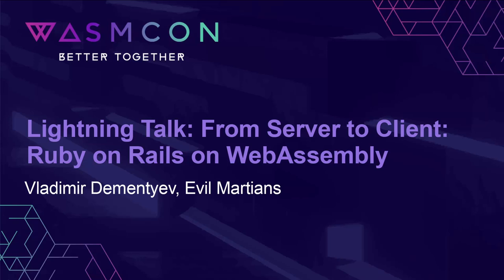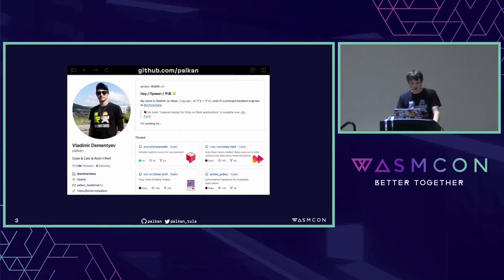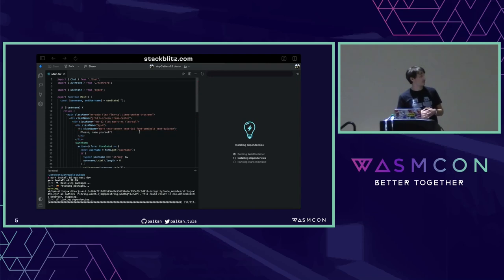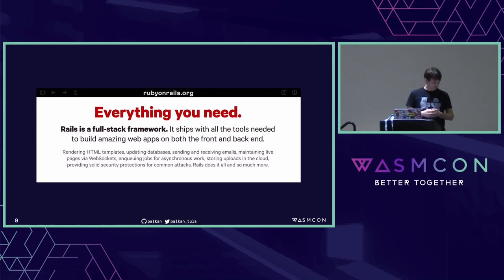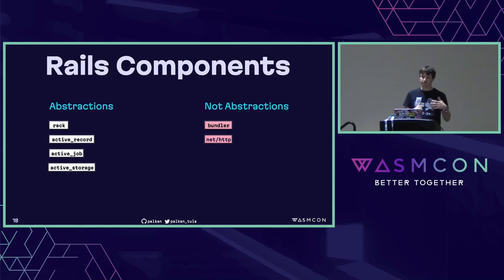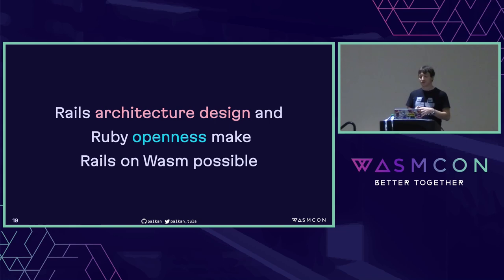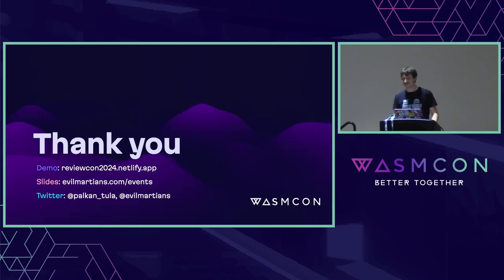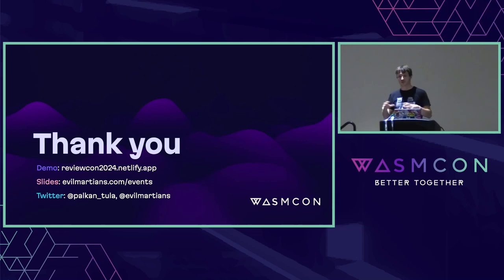Lightning Talk: From Server to Client: Ruby on Rails on WebAssembly - Vladimir Dementyev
Lightning Talk: From Server to Client: Ruby on Rails on WebAssembly - Vladimir Dementyev, Evil Martians

Ruby on Rails is a famous “batteries included” framework for the rapid development of web applications. Its full-stack promise comes in a server-oriented, or HTML-over-the-Wire flavor: a server oversees everything from database interactions to your application UI/UX. And whenever there is a server involved, the network and its unpredictability come into play. No matter how much you enjoy developing with Rails, it would be hard to achieve the same level of user experience as with client-side and especially local-first frameworks. And here comes Wasm. With the help of WebAssembly, we can do a radical shift—bring the Rails application right into your browser, and make it local-first! In my talk, I want to discuss the challenges of making a classic web framework Wasm compatible, the techniques we can use to run server-first applications in the browsers and what are the use cases.